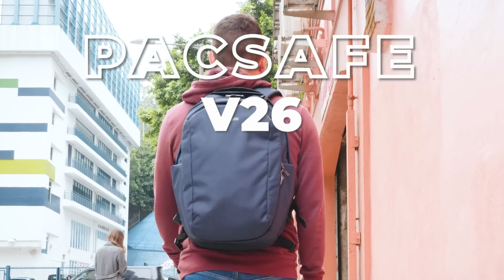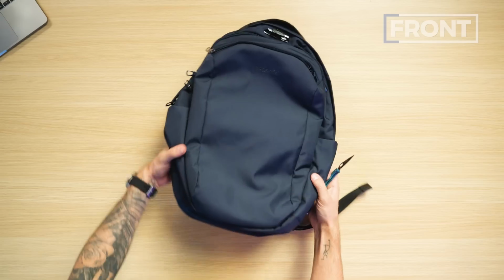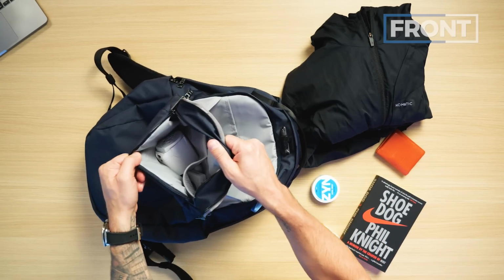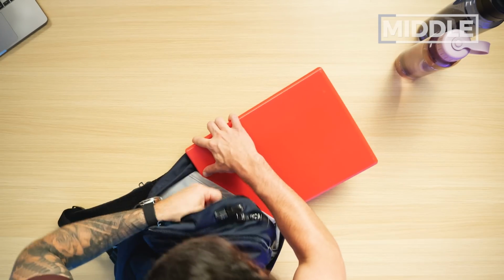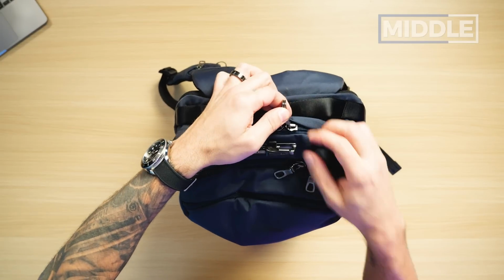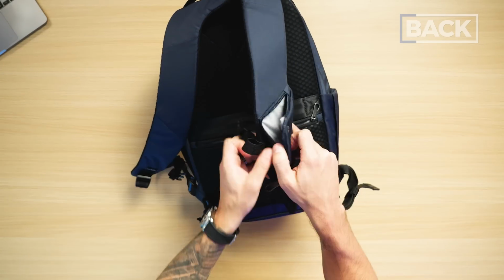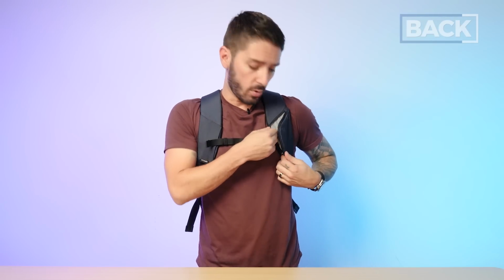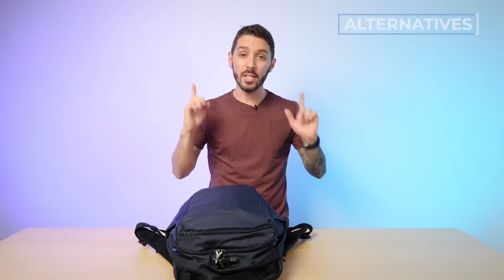Pacsafe V 26L Anti-Theft Tour Backpack Review (HONEST Pros & Cons)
Get the Pacsafe Vibe 26L Tour Backpack if…

✅ You want unique, vault-like security features

✅ You appreciate wide, comfortable shoulder straps

✅ You love the clever, functional shoulder strap pocket

DO NOT get the PacSafe Vibe 26L Tour Backpack if…

❌ You are looking for a larger pack that works better as a true carry-on travel backpack. Here's another option... 👇🏼

❌ You love the idea of anti-theft features but want something a bit less intense. Here's another great pick... 👇🏼

00:00 - Intro
00:22 - Gist of the Backpack
02:17 - Front of the Backpack
07:40 - Middle of the Backpack
13:48 - Back of the Backpack
19:17 - Pros and Cons
20:23 - Alternatives

• Made with post-consumer recycled PET
• PFC-free water-repellent shell fabric
• Quick access zipper pocket on the shoulder strap for transit card and AirPods
• Luggage slip slides over luggage handles to keep your bag balanced on your wheeled bag
• Adjustable sternum strap and removable hip belt for carrying comfort and stability
• External attachment points for small items like pouches, locks, or rain covers
• Fits a 16" MacBook Pro and most 16" laptops in a padded sleeve for extra protection